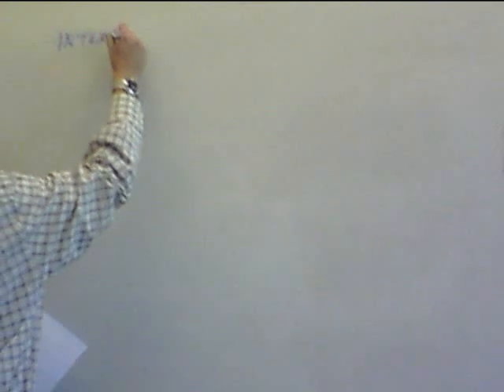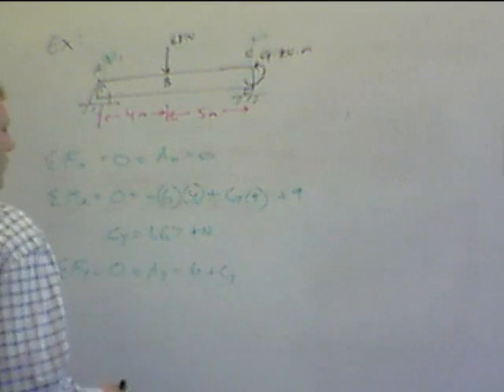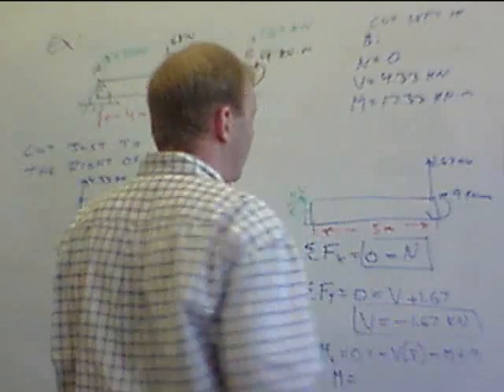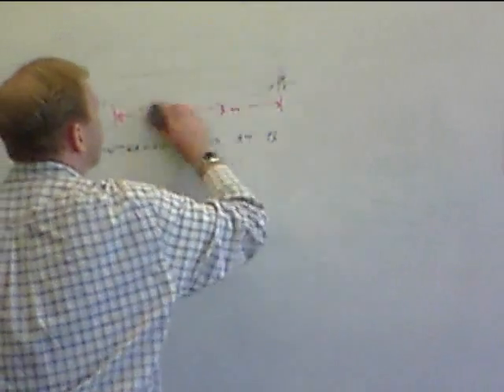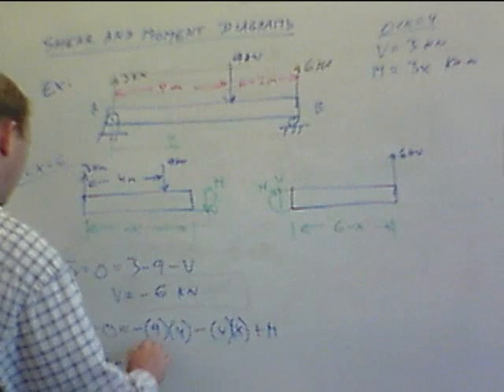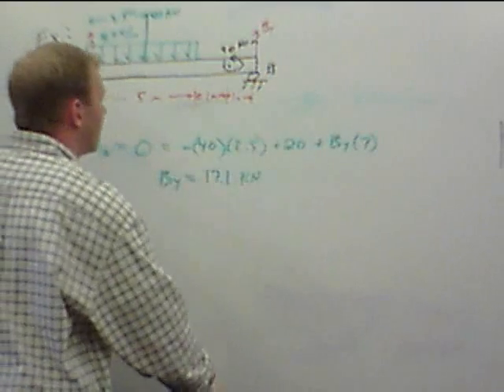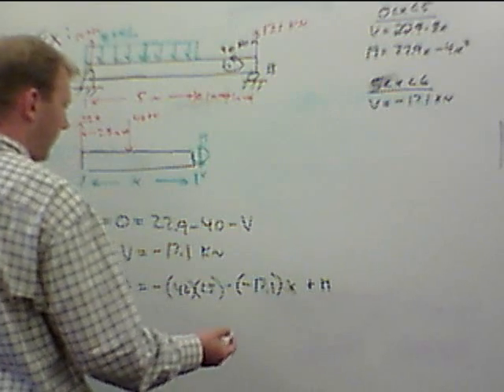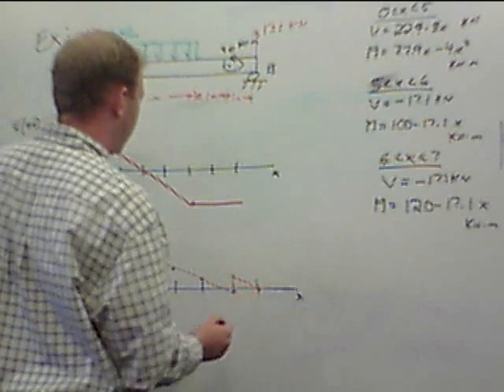Statics Chapter 7